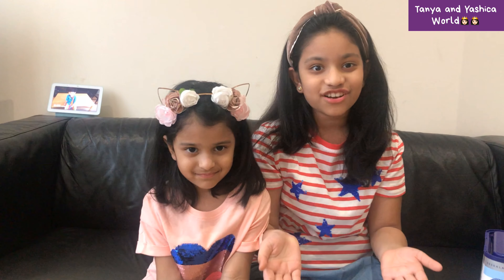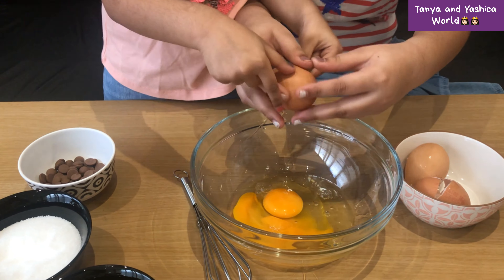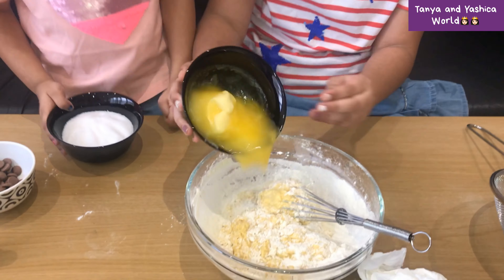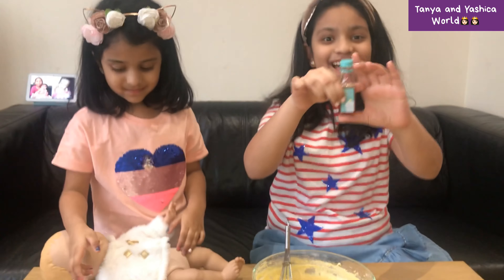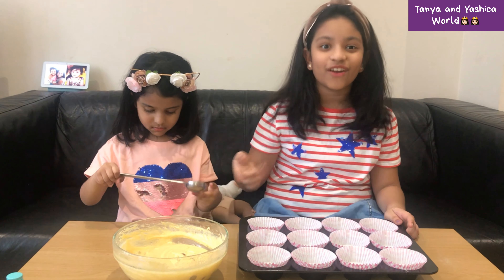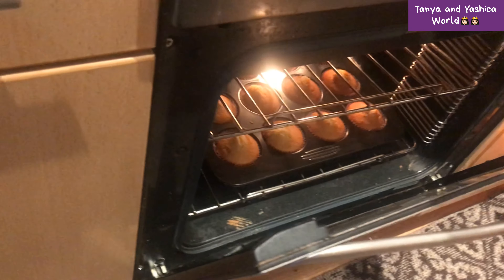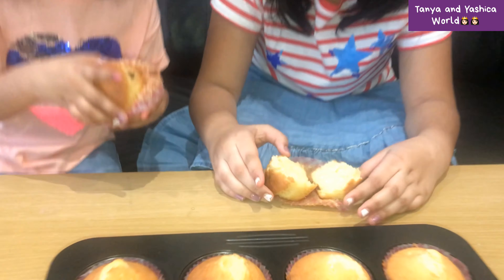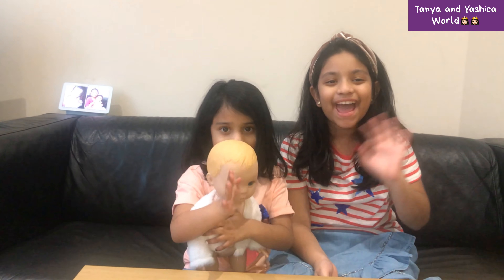Simple and Perfect Cupcake Recipe